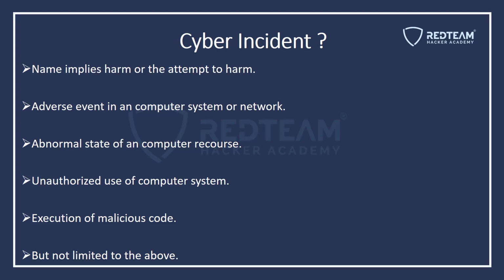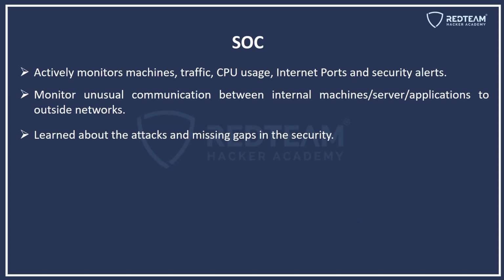Certified SOC Engineer